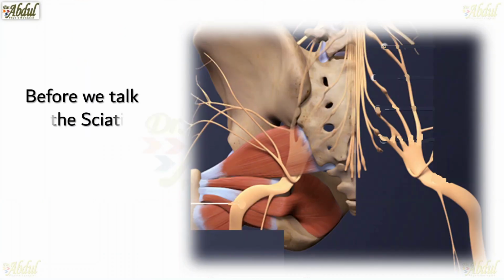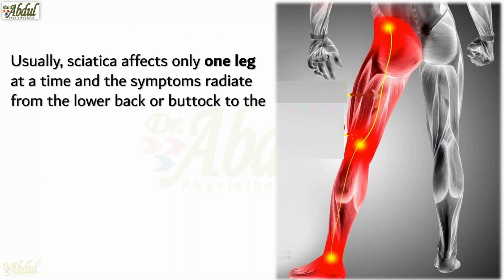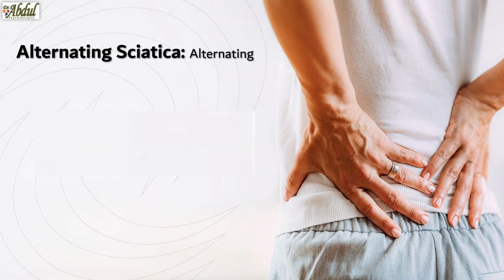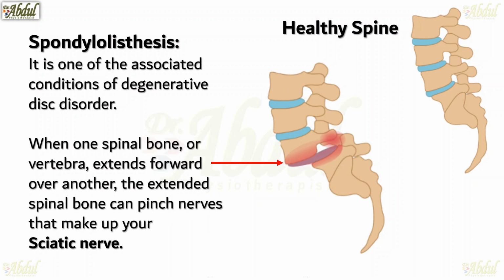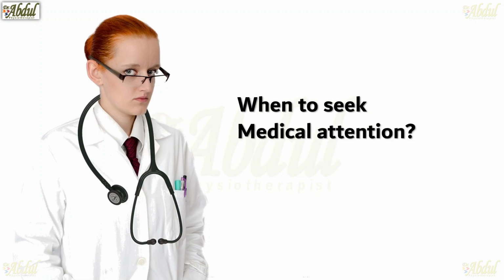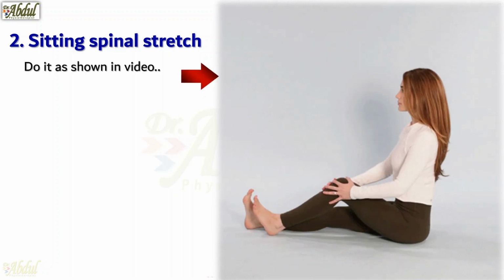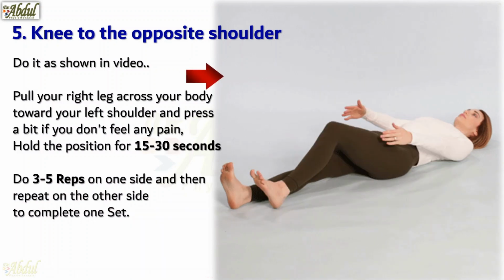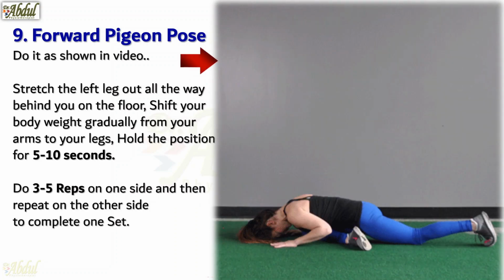What is Sciatica? Understanding and Overcoming the Nerve Pain..!!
In this video we will talk about the Unbearable pain... So much so that you won’t even want to get off the Bed...!! You probably know more than one person with this condition as it’s relatively common, with a lifetime incidence of 10-40 %.
Yes!!  You guessed it Right I’m talking about, Sciatica.